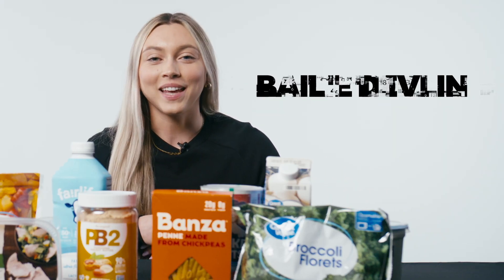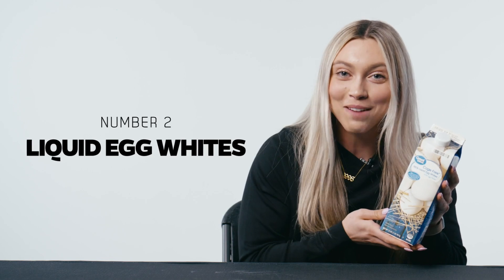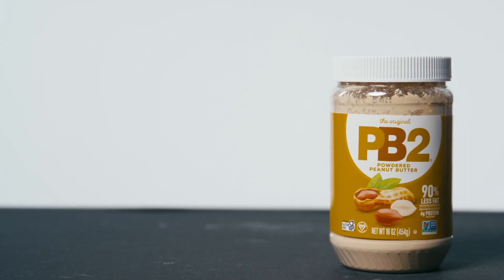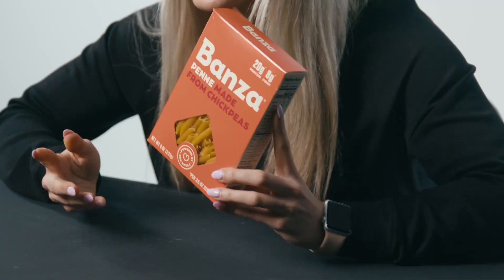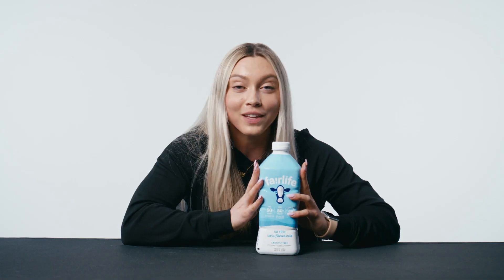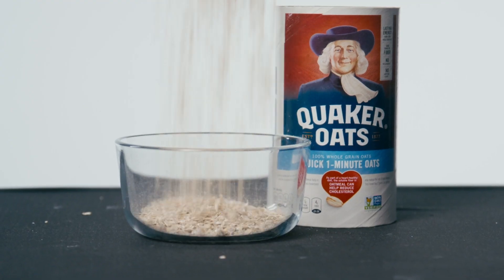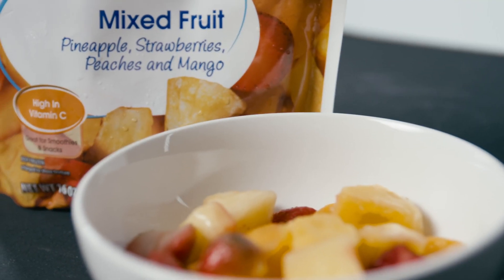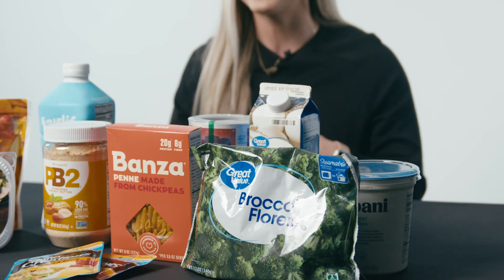10 Foods You NEED TO TRY To Help Lose Weight!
In this video, 1st Phorm Dietitian Bailie Devlin goes over her TOP 10 Foods that you NEED TO TRY to help out on your fitness journey!!

Real People. Real Work. Real Results.

Whether you're trying to lose weight, gain muscle, exercise more consistently, or just looking to become a part of the community, 1st Phorm and the 1st Phorm App have the tools to help you get the results you're looking for!

Want to get more engaged with the community? Check us out on social media!